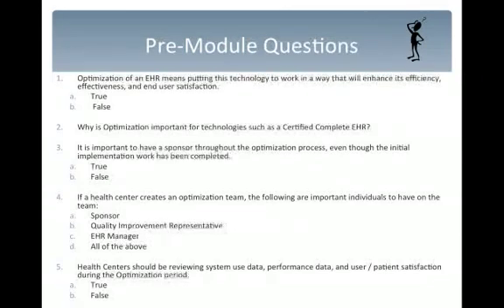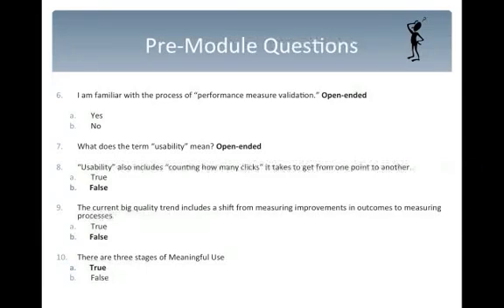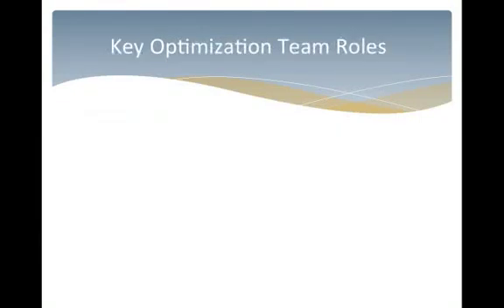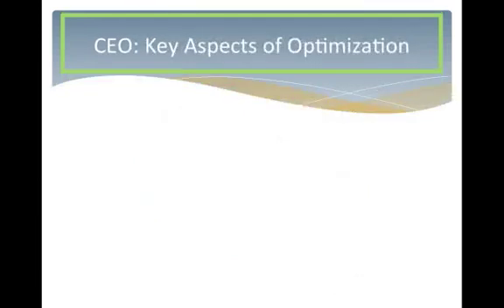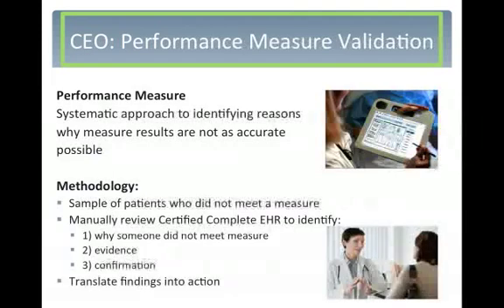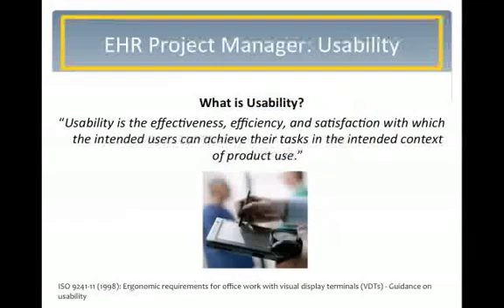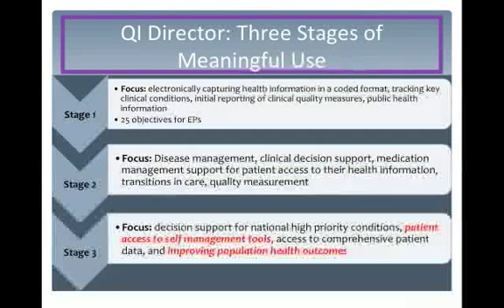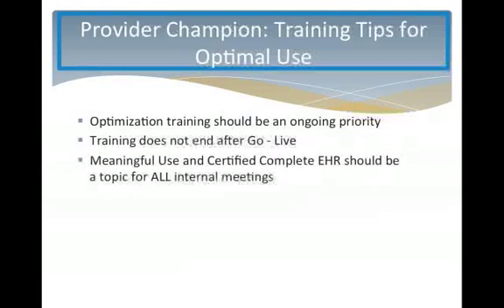Workforce Development Module 3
Key Roles in Maintaining and Optimizing a Certified Complete Electronic Health Record